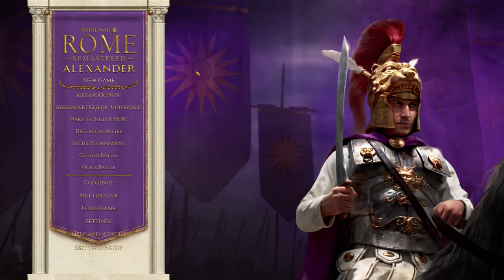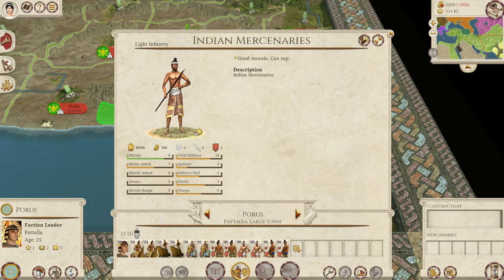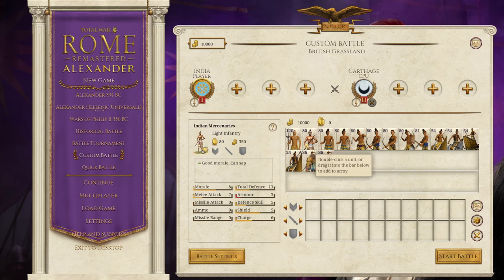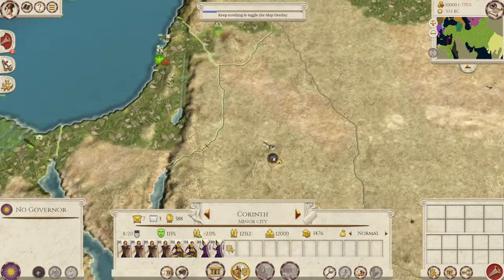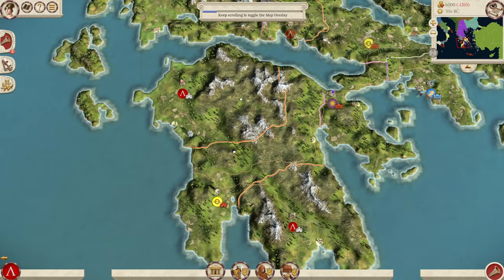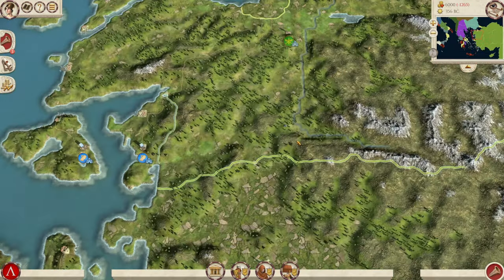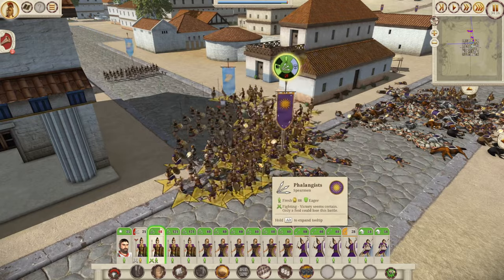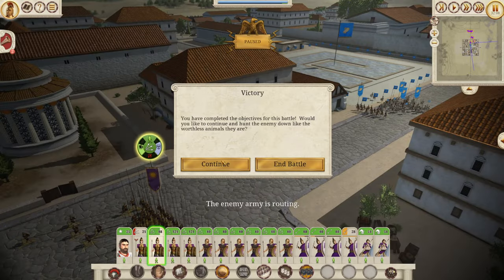DOES THIS MOD SAVE ALEXANDER? - Rome Total War Remastered - Alexander Total Overhall V2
Rome Total War Remastered Alexander has never been my go to for Rome Total War, I've always preferred base game and Barbarian Invasion, but this mod, Alexander Total Overhall is a total overhall mod for Rome Total War Alexander. It comes with Not 1, not 2 but 3 new maps for you to play and enjoy. What do you think of this mod guys?

00:00 Intro and Overview
1:50 Factions Available
2:40 The Tweaked Alexander Map
5:30 New Units and Rosters
8:20 Hellenic Universalis Huge Map
11:55 Phillip II Map (Prequal)
15:25 Battle for Funsies
21:20 Concluding Thoughts (Subscribe, Like, and Comment!)